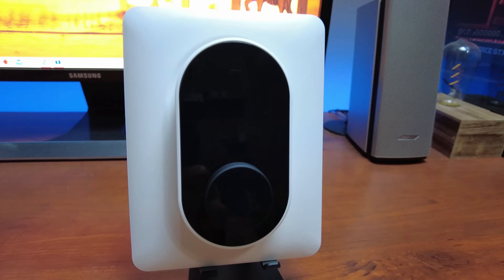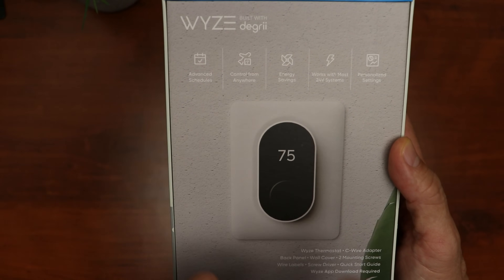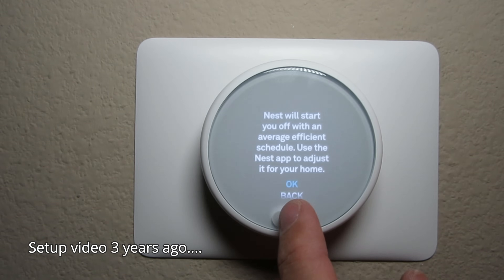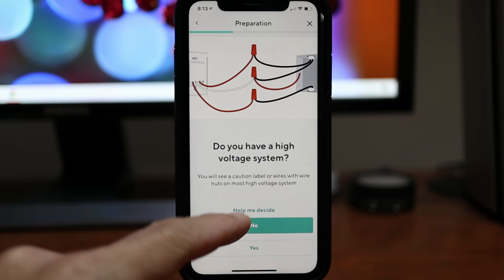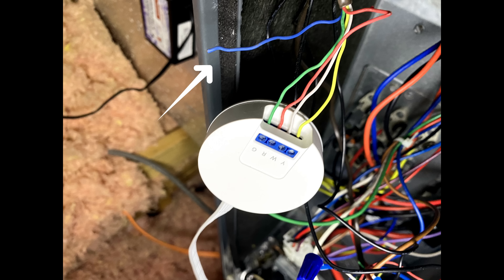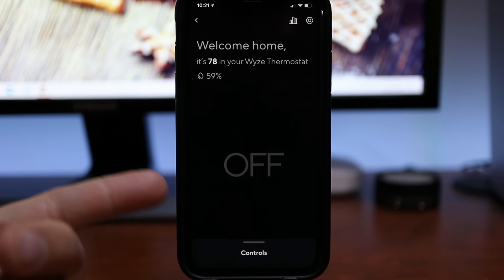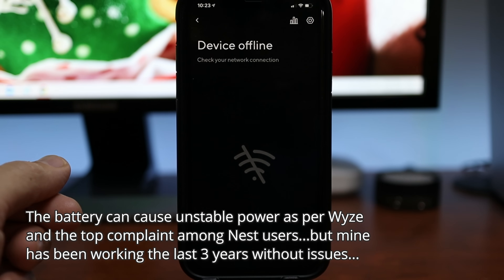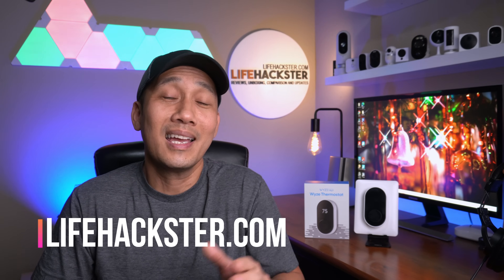Wyze Thermostat Incomplete Review - Unboxing, Features & Setup Failure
Today, we are going to check the new Wyze Thermostat. This thermostat is suppose to replace my 3 year old Nest E but the setup didn't really go well as planned. One thing to note is that you will need to install an adapter if you don't have the C-wire or the common wire which some setups like mine doesn't have it.

When, installing the c-wire adapter, you will need to go to the evaporator part of your HVAC / Central AC unit and open it up so to have access to the control board. You will need to install some wiring. I'll be showing you in this video the issues that I encountered when going this route.

Also, take note that the Nest E thermostat that I currently have doesn't need the C-wire and I was able to install this without any issues.

Wyze Thermostat
Nest E Thermostat

00:00 Intro
00:55 Unboxing
02:05 Setup Installation
03:16 Know if you need the C-wire adapter
03:30 C-wire adapter installation issue
04:00 Connecting the Blue wire idea
04:31 Direct Blue wire connection issue
05:00 After updating firmware issue
05:34 Final Thoughts